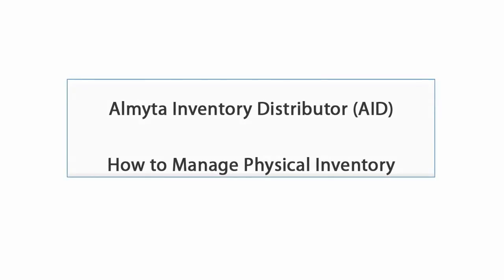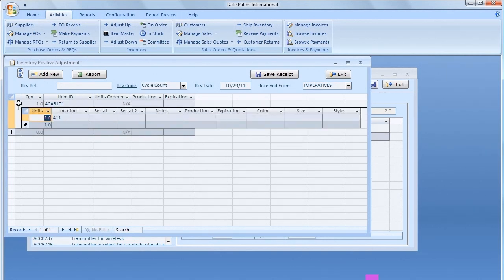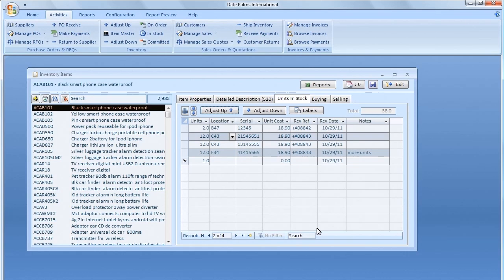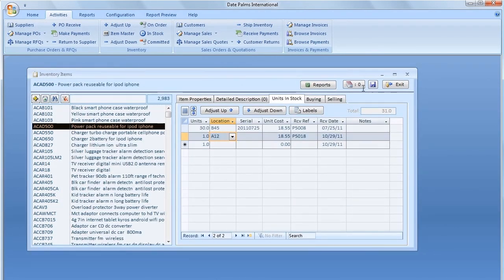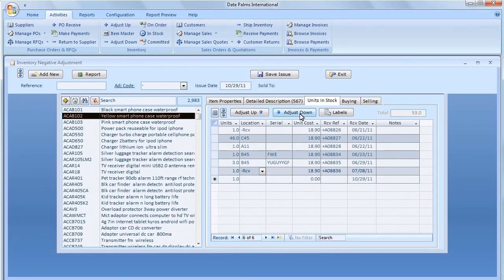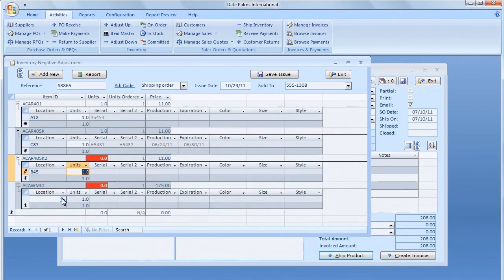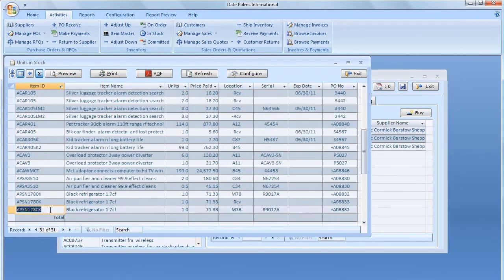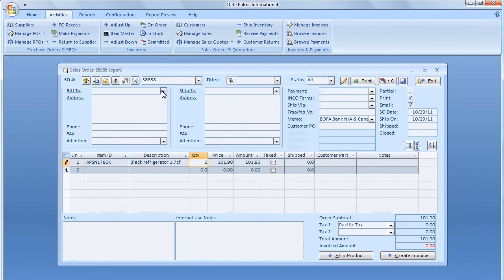Inventory Software with Accounting. How to Manage Physical Inventory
Learn quickly how to manage inventory units in your new inventory software. This tutorial explains how to go about  inventory positive and negative adjustments, check inventory on order, in stock, and committed, quickly create purchase and sales orders.

Tags in alphabetical order:

3PL inventory software
asset accounting software
asset allocation software
asset allocation tool
asset and inventory management
asset and inventory tracking software
asset control software
asset inventory database
asset inventory form
asset inventory freeware
asset inventory management
asset inventory management software
asset inventory management system
asset inventory open source
asset inventory service
asset inventory services
asset inventory software
asset inventory software free
asset inventory software open source
asset inventory software tracking
asset inventory spreadsheet
asset inventory system
asset inventory tags
asset inventory template
asset inventory tool
asset inventory tracking
asset inventory tracking software
asset liability management software
asset management free software
asset management inventory
asset management inventory software
asset management open source software
asset management software
asset management software download
asset management software free
asset management software freeware
asset management software open source
asset management software review
asset management software reviews
asset management system software
asset management tool
asset management tracking
asset manager software
asset register software
asset software free
asset software management
asset tracking and management
asset tracking application
asset tracking management
asset tracking open source
asset tracking program
asset tracking rfid
asset tracking software
asset tracking system
asset tracking systems
asset tracking with rfid
best asset management software
best it asset management software
capital asset software
computer asset inventory
computer asset software
digital asset management dam software
digital asset management software
digital asset software
download asset management software
enterprise asset management software
fixed asset inventory
fixed asset inventory form
fixed asset inventory management
fixed asset inventory procedures
fixed asset inventory software
fixed asset inventory template
fixed asset management software
fixed asset software
fixed asset tracking
free asset inventory
free asset inventory management software
free asset inventory software
free asset management software
free asset software
free asset tracking
free it asset inventory software
free it asset management software
free software asset management
freeware asset management software
information asset inventory
information technology asset management software
inventory and asset management
inventory and asset management software
inventory asset
inventory asset definition
inventory asset management
inventory asset management software
inventory asset or liability
inventory asset software
inventory asset tags
inventory asset tracking
inventory control
inventory control software
inventory fixed asset
inventory management
inventory program
inventory software
inventory software for businesses
inventory system
it asset inventory template
it asset management inventory
it asset management software
it asset management software free
it asset management software freeware
it asset management software open source
it asset management tool
it asset software
it asset tracker
it asset tracking
it asset tracking open source
it asset tracking software
it asset tracking system
it software asset management
Microsoft asset inventory
Microsoft asset inventory service
Microsoft asset inventory service download
network asset inventory
network asset tracker
network asset tracking
open source asset inventory
open source asset management software
open source asset tracking
open source it asset management software
open source it asset tracking
open source software asset management
personal asset inventory
rfid asset tracking
rfid for asset tracking
rfid it asset tracking
sharepoint asset inventory tool
software asset
software asset inventory
software asset inventory management
software asset management
software asset management free
software asset management open source
software asset management software
software asset management system
software asset management tool
software asset management tools
software asset manager
software asset register
software asset tracking
software fixed asset
software for asset management
technology asset management software
tracking asset
warehouse inventory management software
what is asset management software
what is inventory program
what is inventory software
what is inventory system